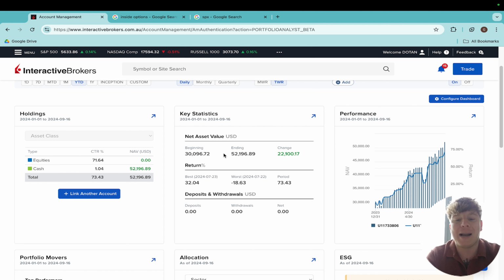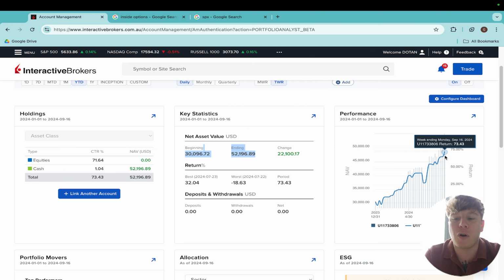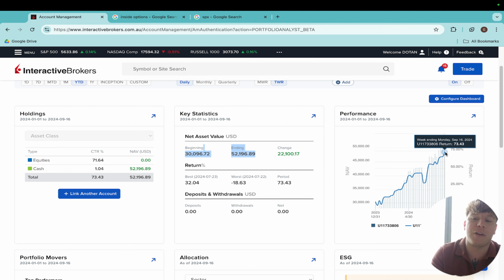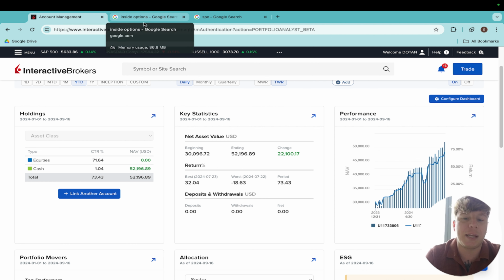SPX Options : I Did It! $50,000 Achieved with InsideOptions!🚀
Get $400 Off InsideOptions SPX Program! 🚀
🔵Follow the playlists here: / @cryptofreedomofficial

🚀 Unlocking Financial Freedom with SPX Program | Daily Trading Insights by David Chau 🚀

Welcome to our latest video SPX options with the SPX Program by InsideOptions! If you're fascinated by the world of trading but unsure where to start, or if you're an experienced trader looking for a systematic, profitable strategy, you're in the right place! 🌟

Each day, I dive into the SPX Program, inspired by David Chau and the legendary MIT Blackjack Team's strategic prowess. This program promises to revolutionize trading by applying similar statistical methods to the financial markets. And I'm here to test that promise, sharing every win 📈, loss 📉, and lesson learned along the way.

What to Expect in My Videos:

- Daily Trade Results: Transparent sharing of my trading outcomes, including profits 💰, losses, and overall performance.
- SPX Program Insights by David Chau: A closer look at the strategies, principles, and techniques that make the SPX Program unique. 🔍
- Trading Tips & Tricks: Practical advice and insights gained from my experience with the program, helping you make informed trading decisions. 📚
- Community & Support: Highlights from the Heartbeat Chat Group, showcasing the collective wisdom and support of fellow SPX traders. 💬

🛡️ David Chau and InsideOptions Guarantee:
Achieve a return on your membership in under 45 trading days following the strategy as outlined, or get a 100% money-back guarantee.

Our channel showcases the power of simple, efficient trading, requiring no more than 5 minutes a day!

- Real Results: No sugarcoating here. I share the good, the bad, and everything in between. 🎯
- Learn & Grow: Whether you're a novice or a seasoned trader, there's always something new to learn from real-life trading experiences. 🌱
- Be Inspired: Witness the potential of systematic trading to transform your financial future. 💫

Join Me on This Adventure:
Together, we'll explore the potential of the SPX Program and navigate the highs and lows of trading. Your support means the world to me, and I'm excited to be part of your trading journey. ❤️

Don't miss out on this comprehensive SPX options and see if is the right foot for your business👀